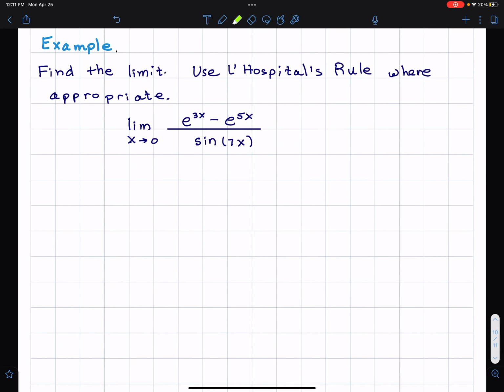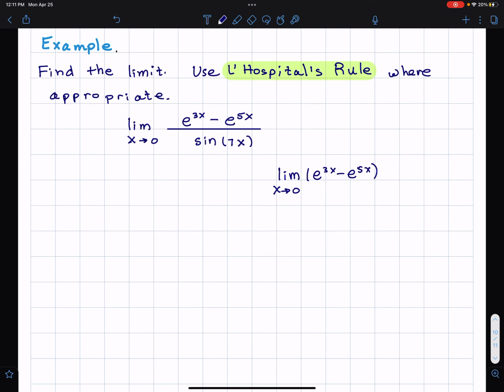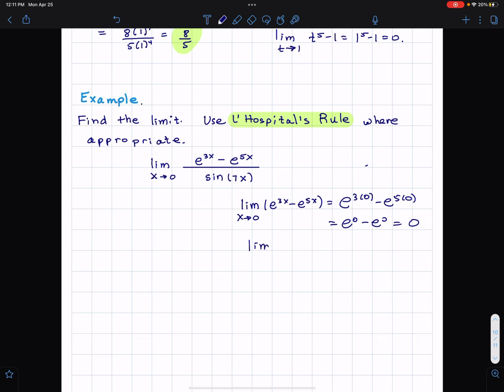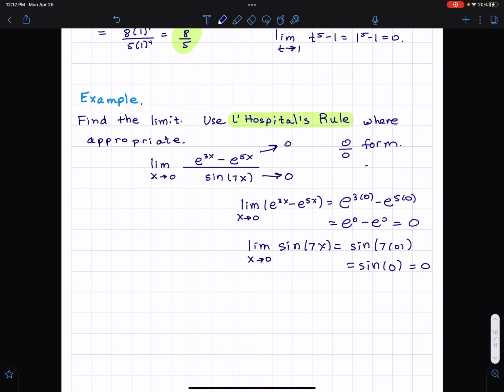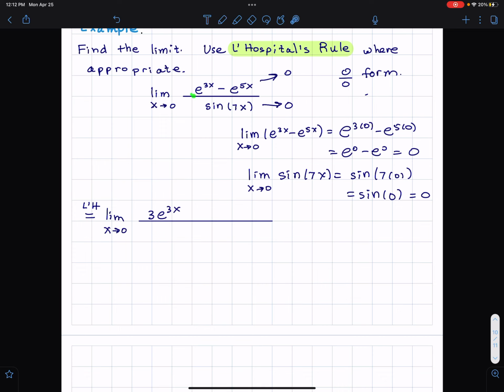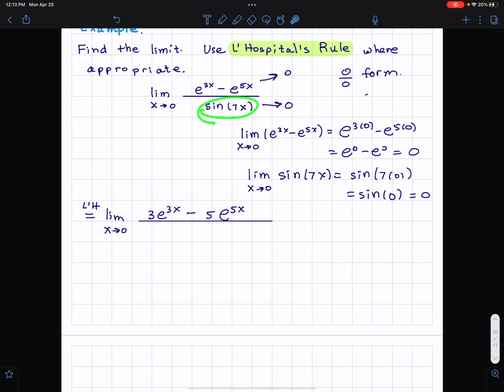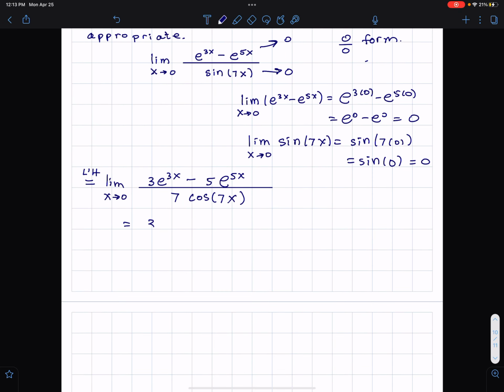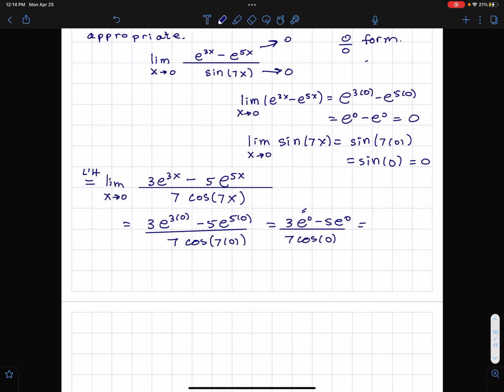Calculus L’Hospital’s Rule, 0/0 Form Example.